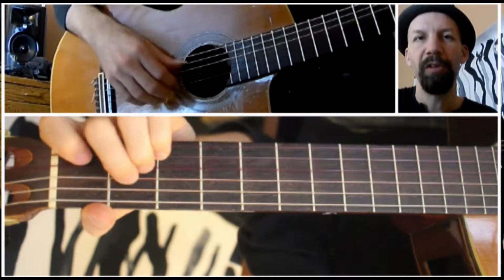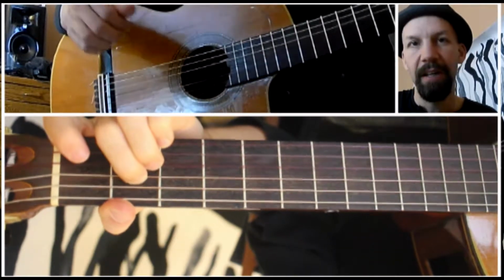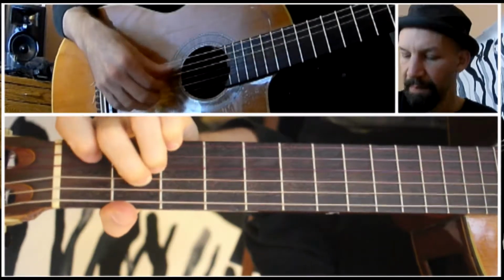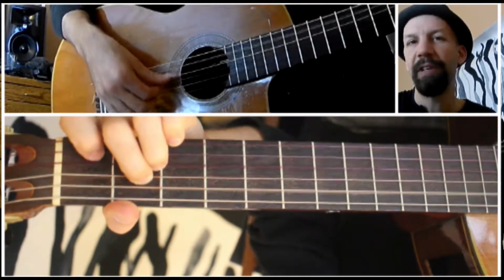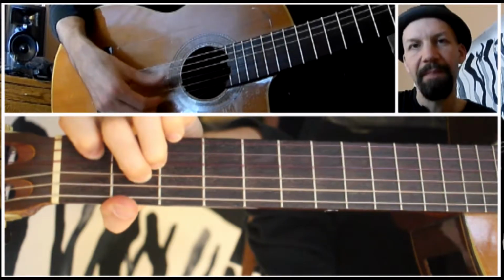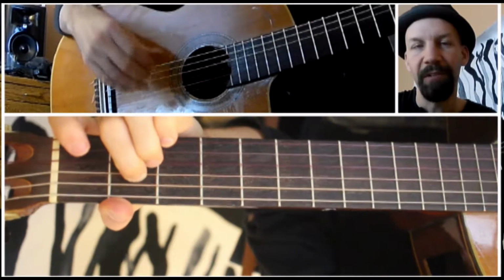The DailyShed episode 150 - LET IT RING: "Suicide is Painless"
I use this classic tune to illustrate a basic technique, of letting strings ring out while others are being played.
Have an idea or question for a Daily Shed?
And check out the Facebook group to join in live every day at noon EST